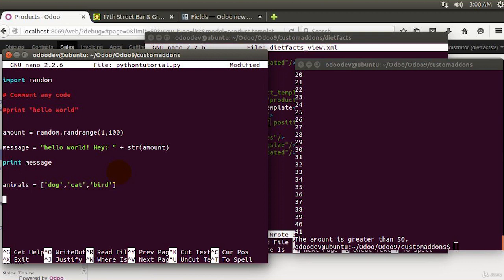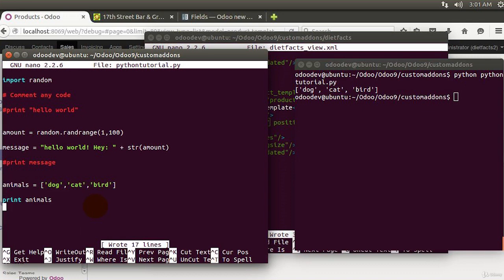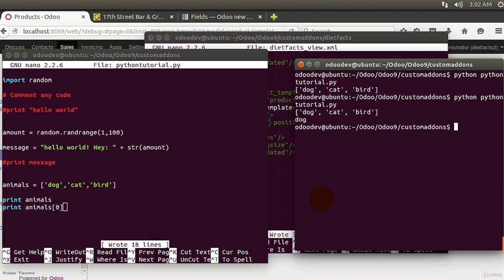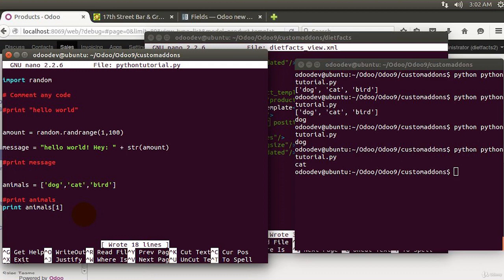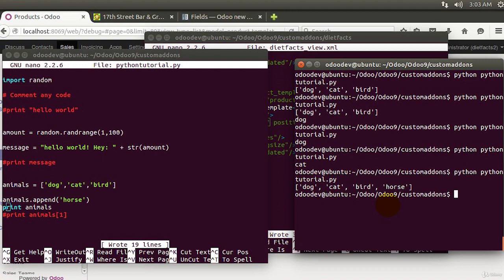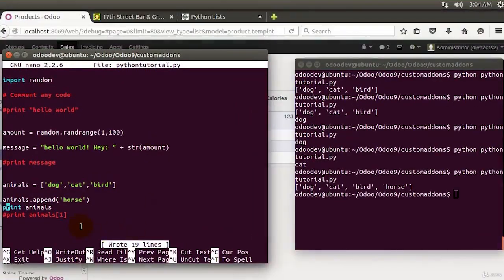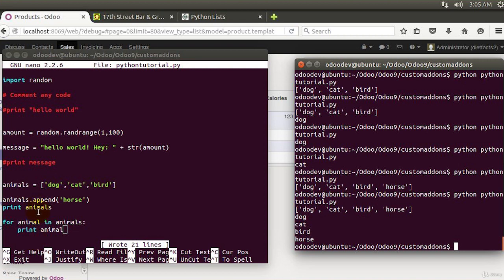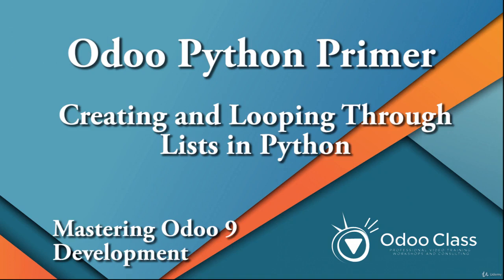27 Creating and Looping through Lists in Python